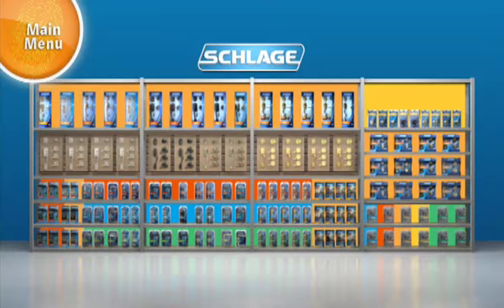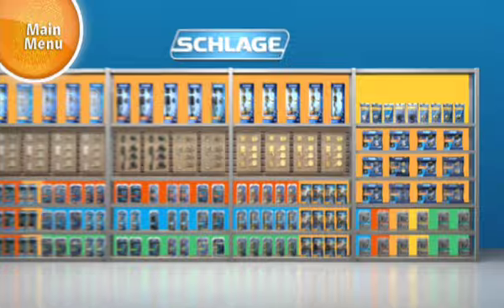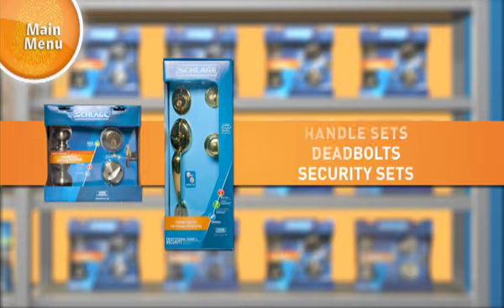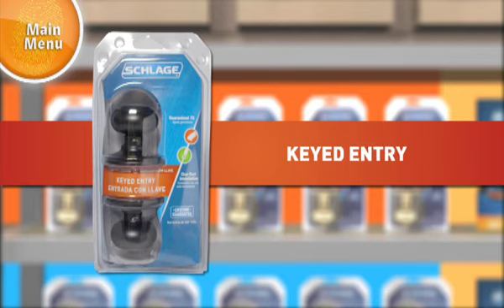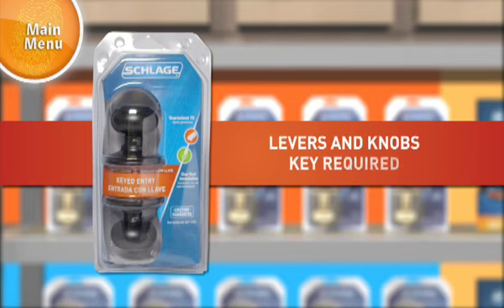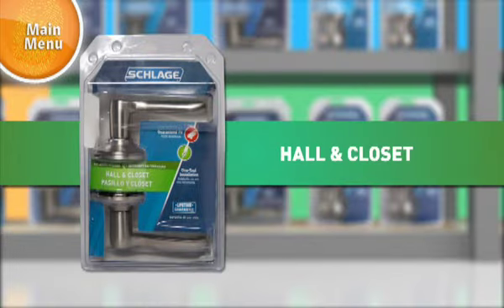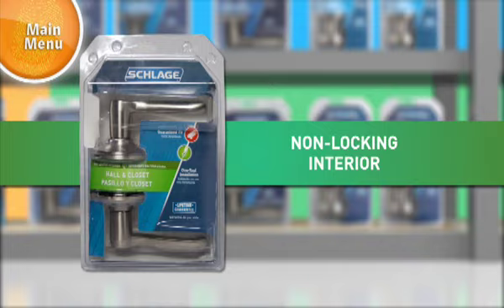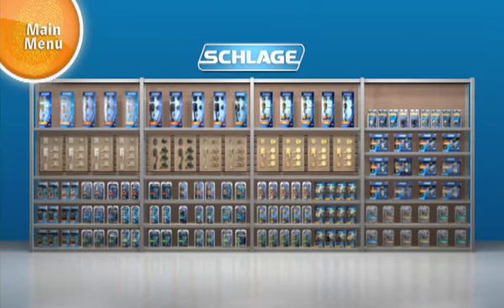How to Choose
This video helps the consumer understand how to choose the lock they need while in the aisle.